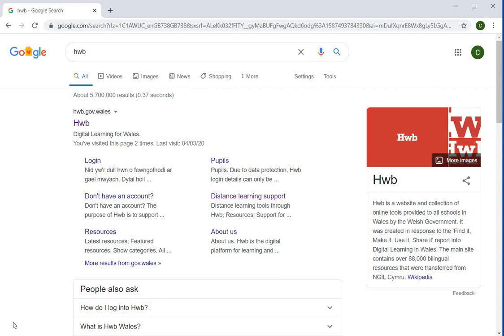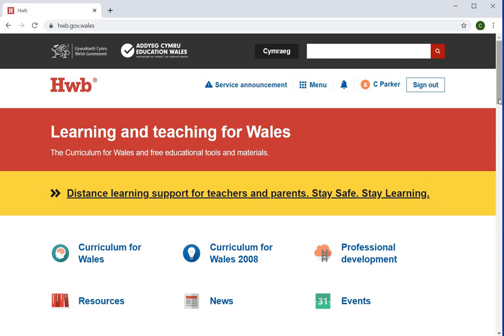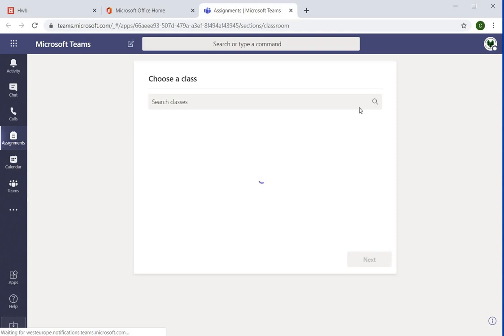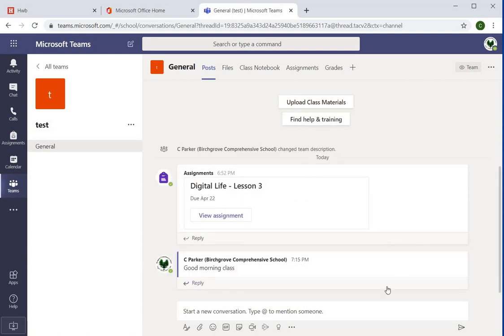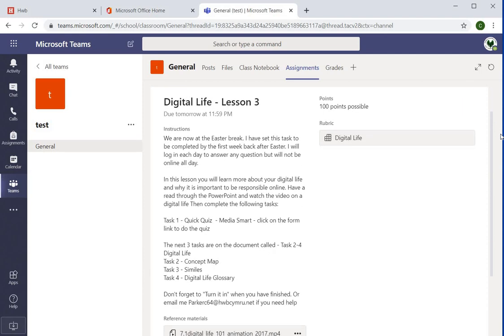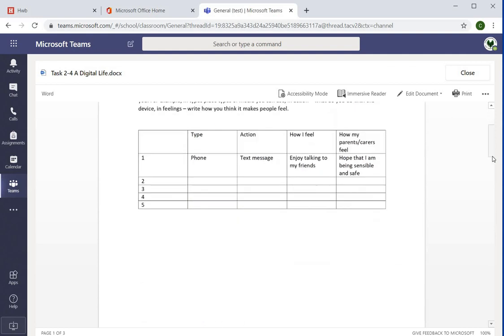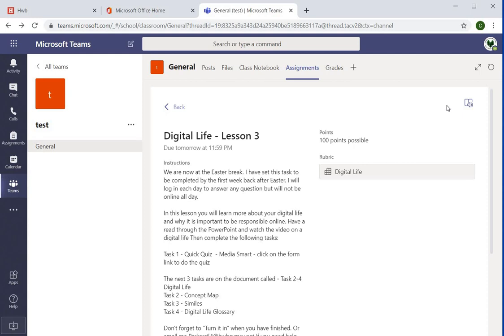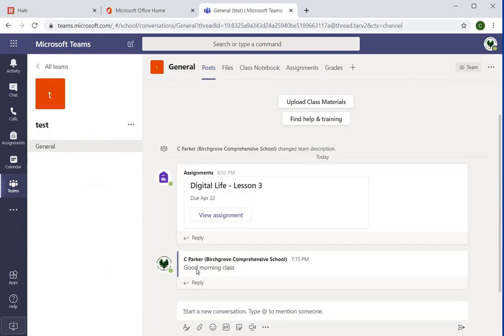Birchgrove Comp - Using Teams in HWB for Remote Learning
A brief video for pupils at Birchgrove Comprehensive on how to use Teams in HWB for remote learning